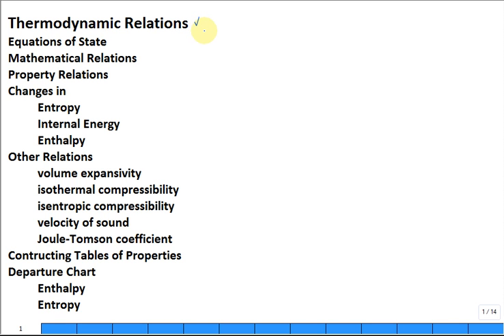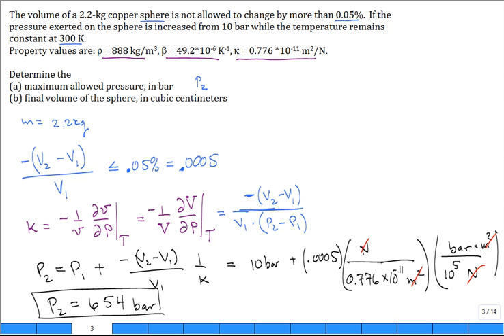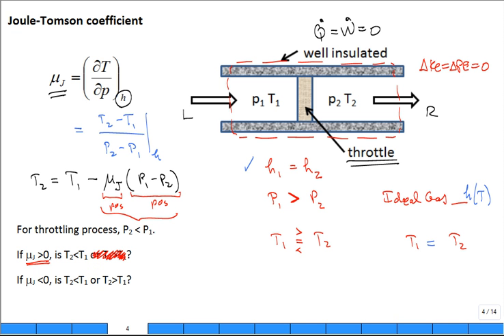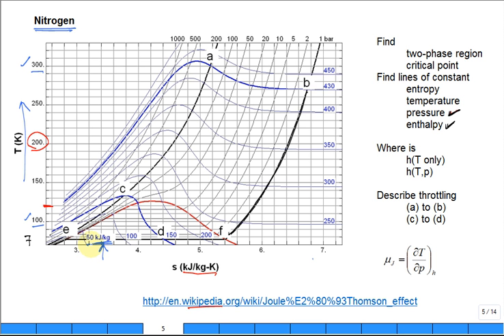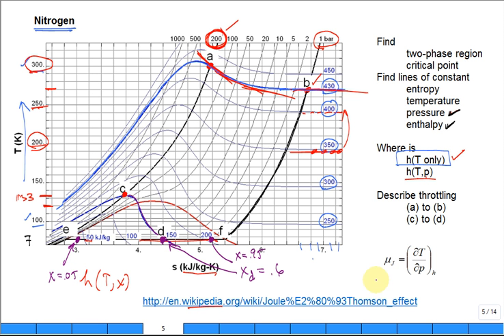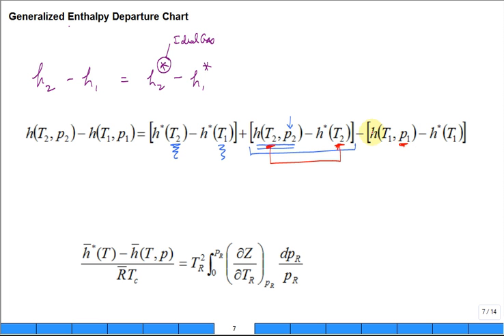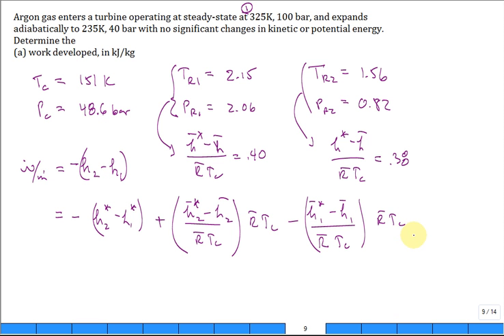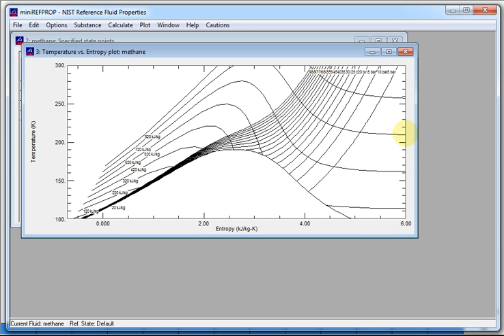ME4293 Relations 3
Other Relations: 0:17

Example - Copper Sphere: 1:26
-Part (a): 5:54
-Part (b): 8:01

Joule-Thomson Coefficient: 8:36
Joule-Thomson Chart for Nitrogen: 13:53
Utility of Joule-Thomson in Natural Gas Pipelines: 27:12
Generalized Enthalpy Departure Chart: 30:26
Example - Adiabatic Expansion of Argon: 34:47
Mini REFPROP: 39:59

Thermodynamics II